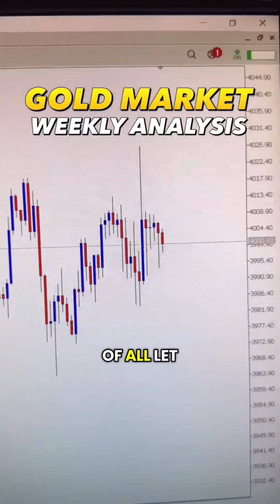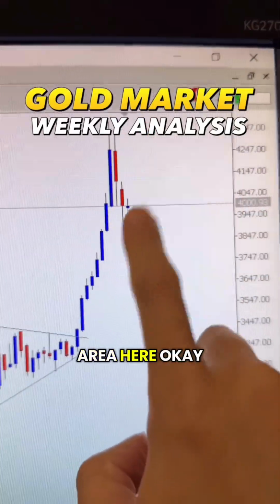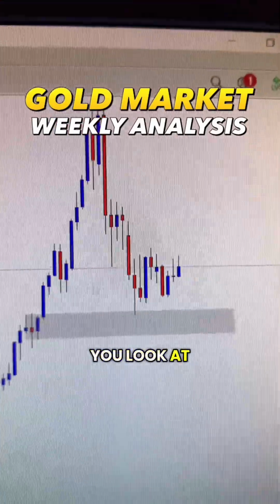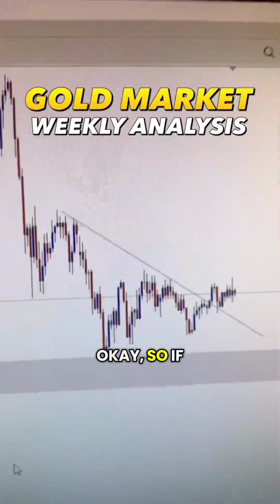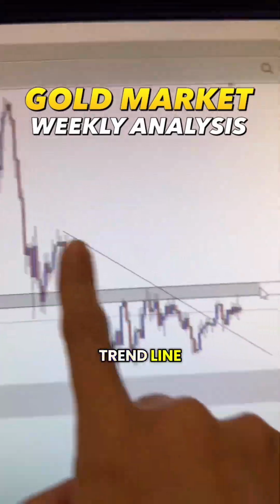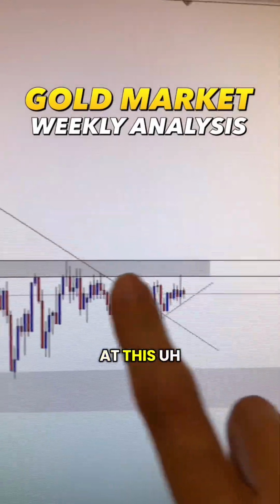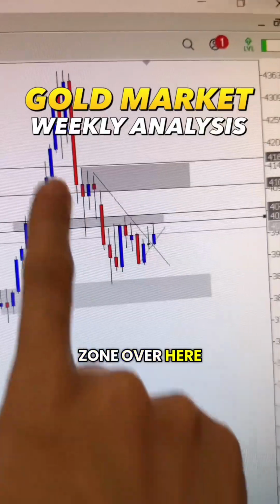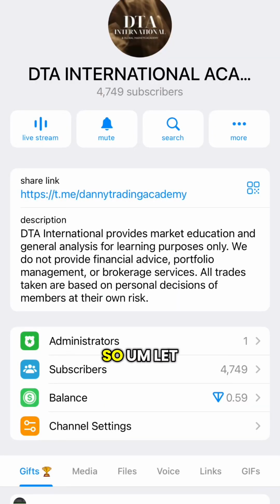Weekly Analysis Gold Chart. Let us review and analyze for next week gold market.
Let us review and analyze for next week gold market.